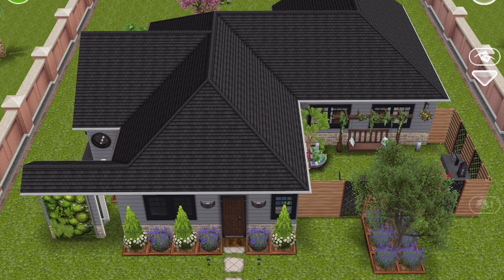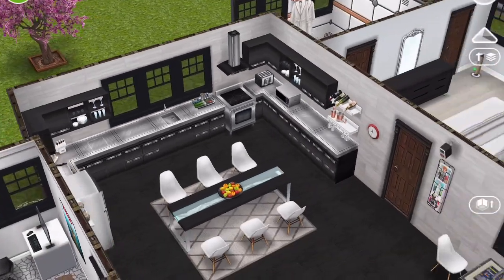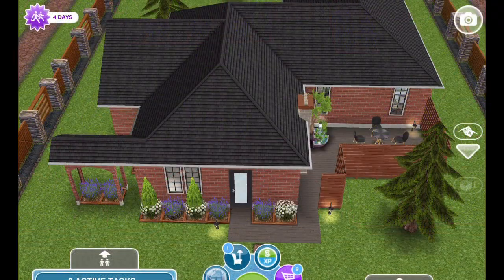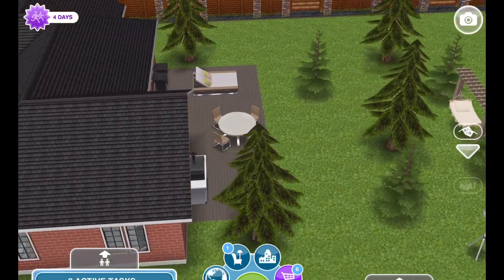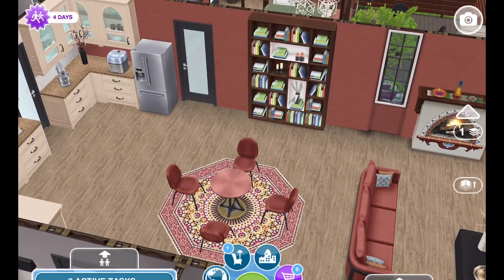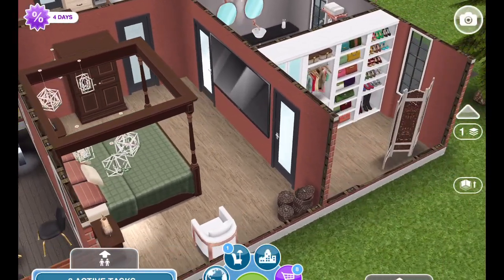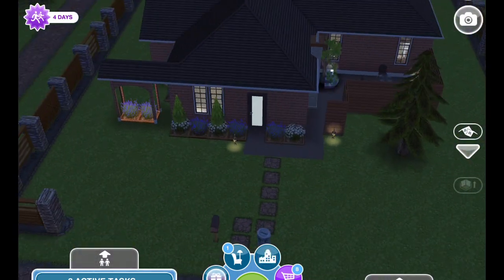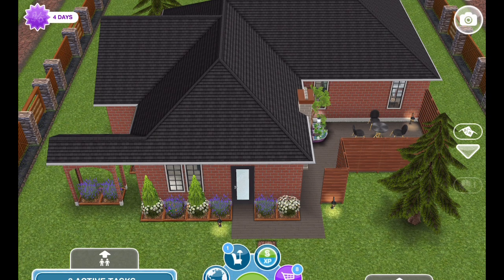Sims Freeplay ~ Architect Home Remodel {Collab W/Sims Therapy} 🏠❤️🏗